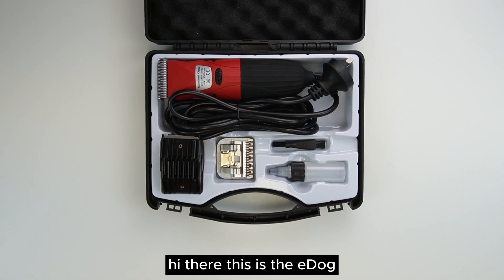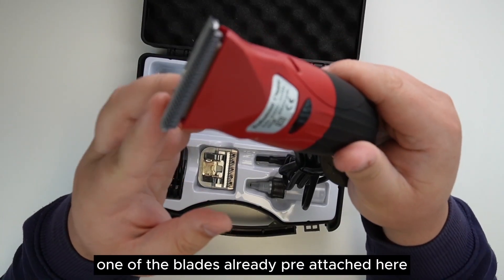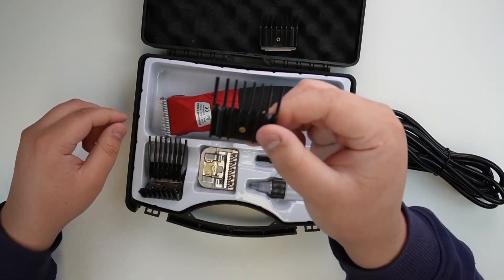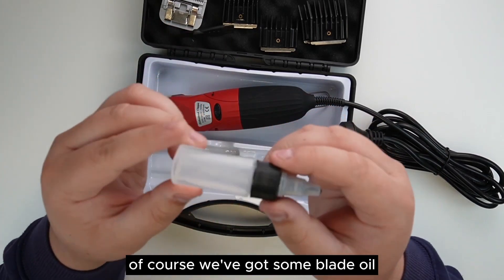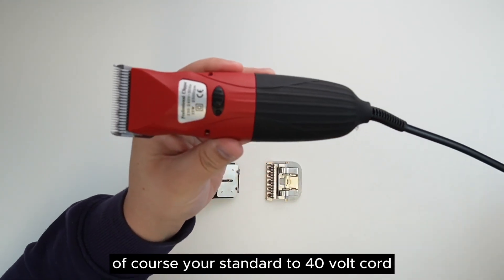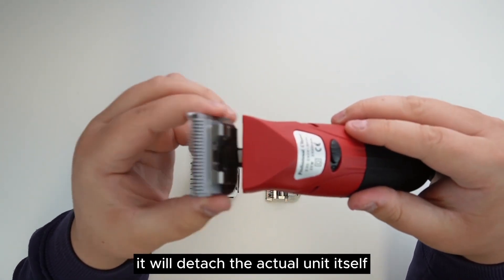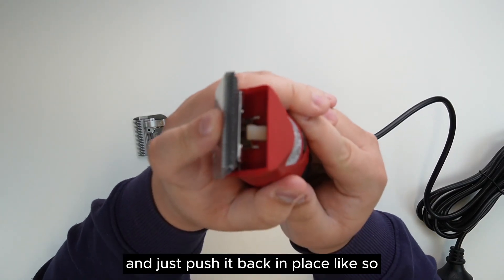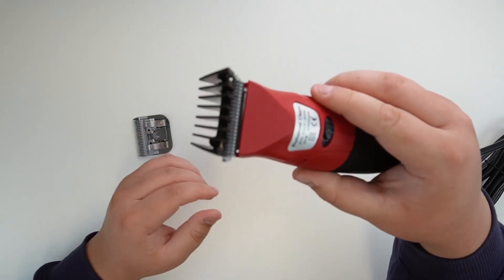35W Pet Grooming Dog Clipper with Adjustable Blades